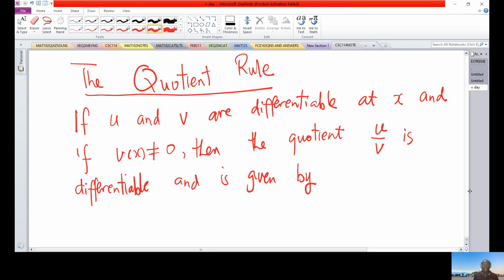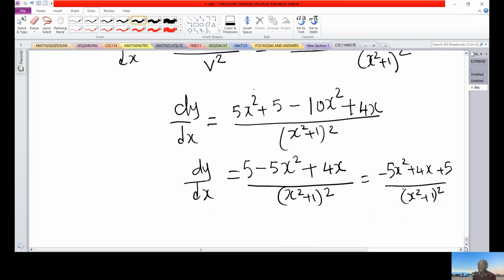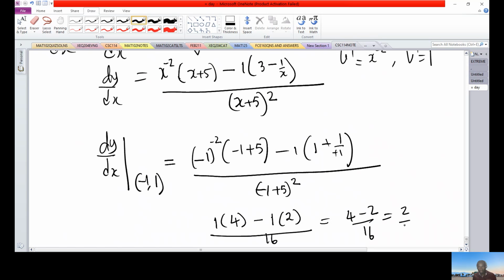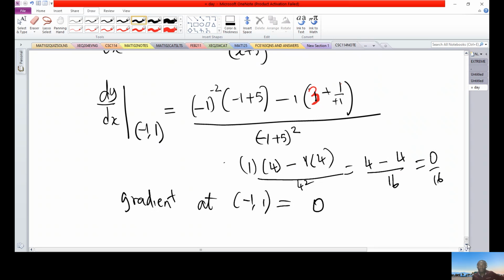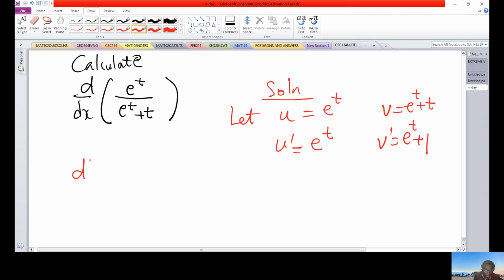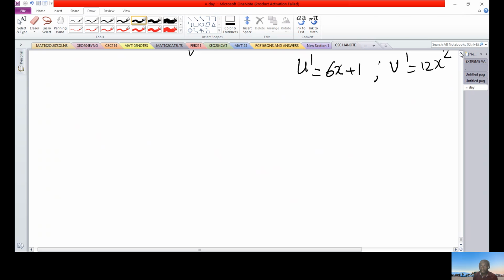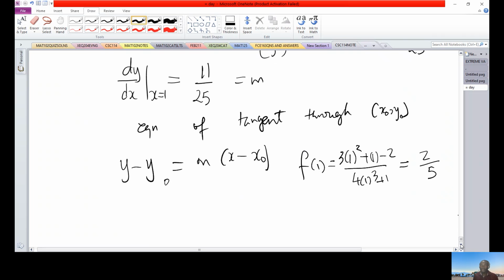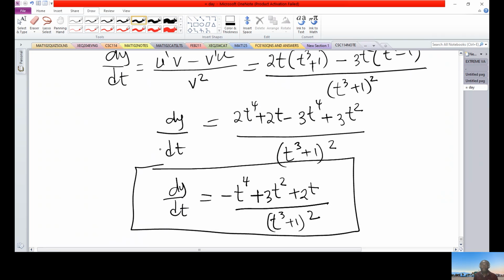Quotient Rule Made Easy